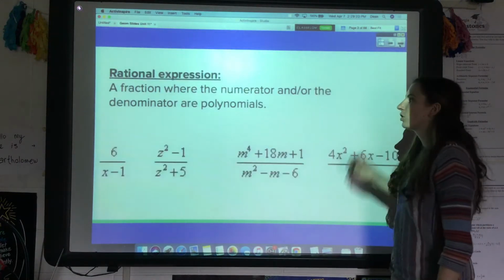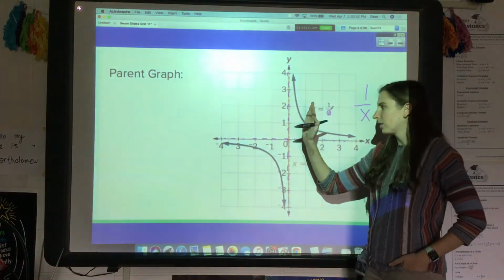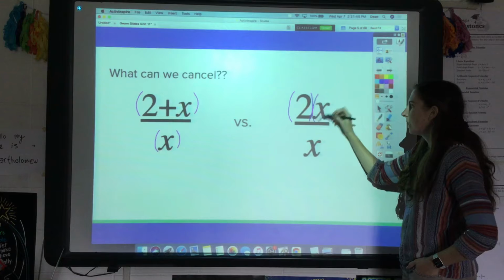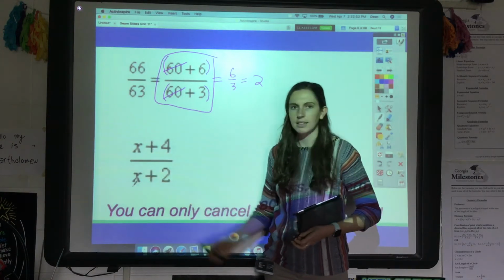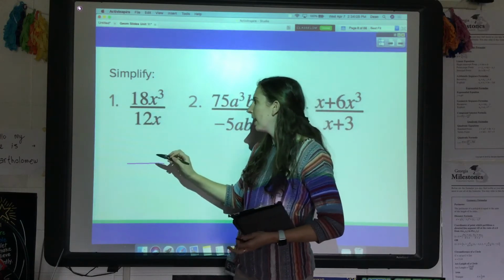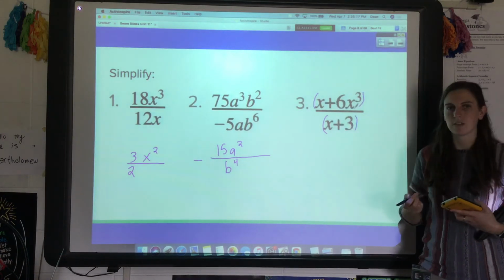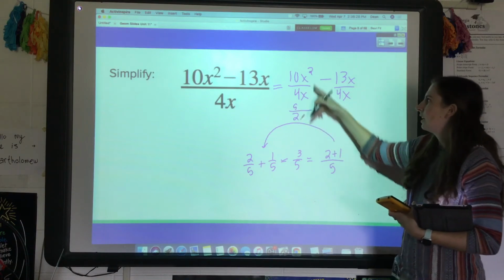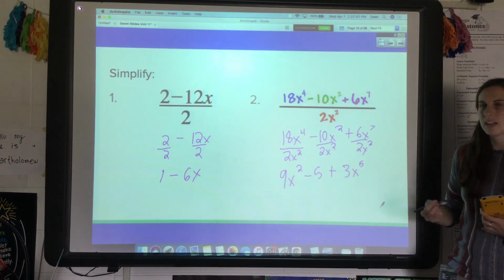Rational Expressions (Intro/Simplifying)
An intro to rational expressions, and some warnings on simplifying.

Algebra 2